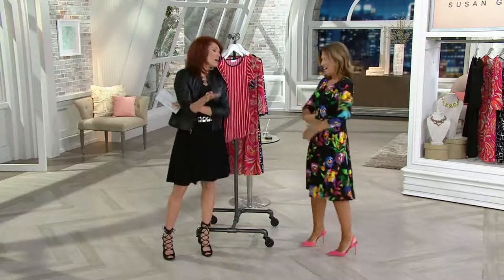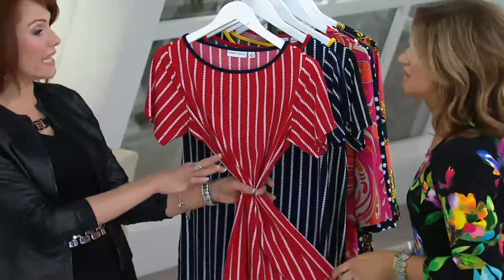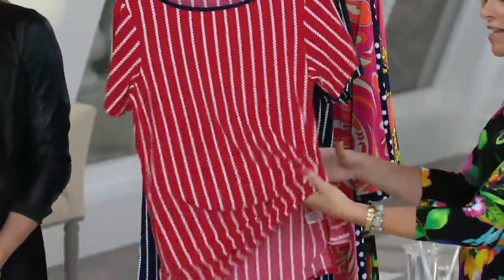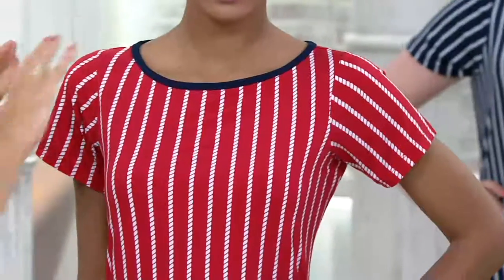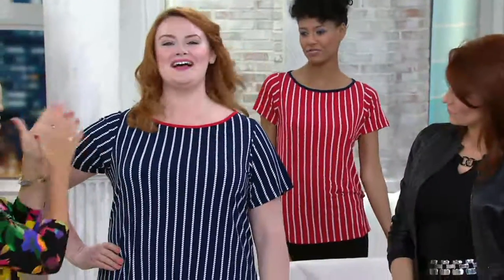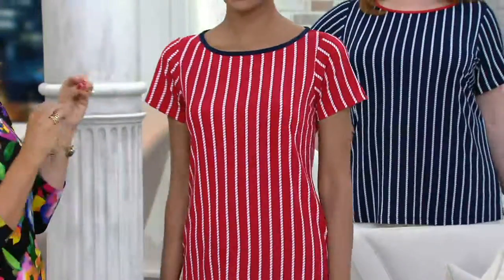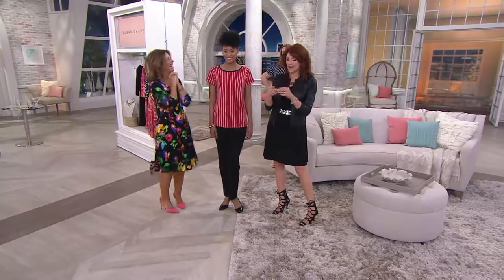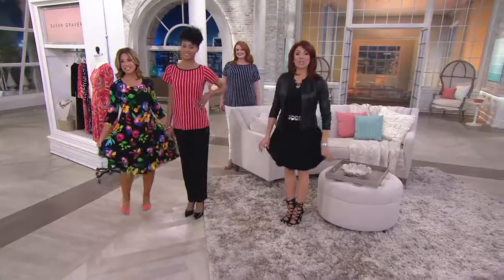Susan Graver Striped Liquid Knit Short Sleeve Top on QVC